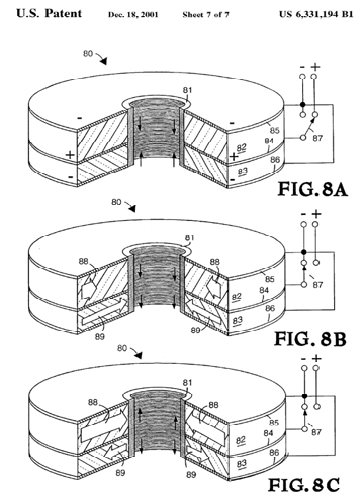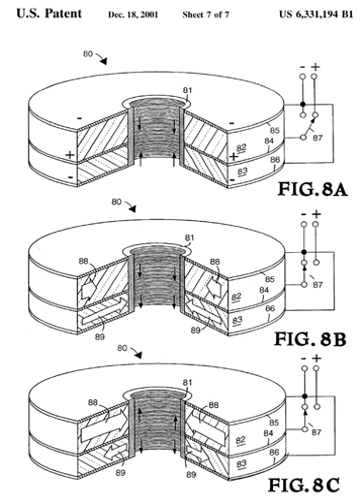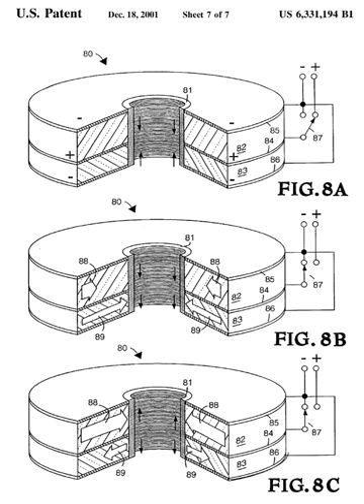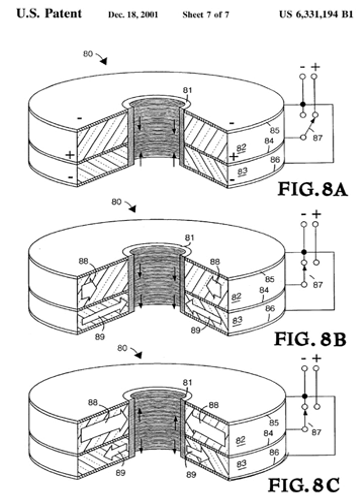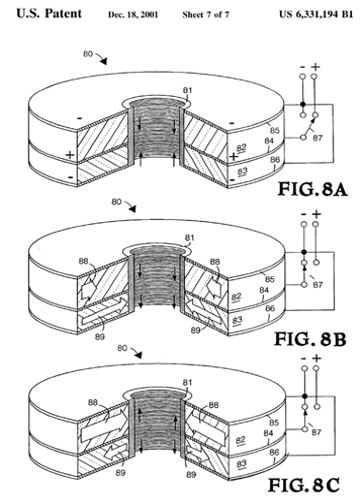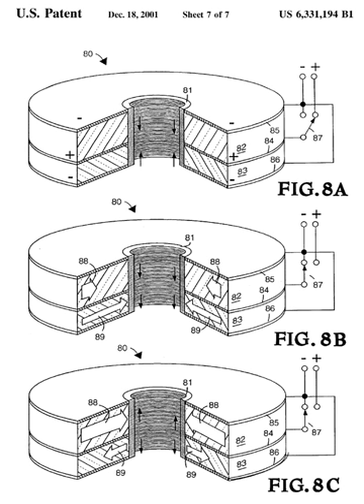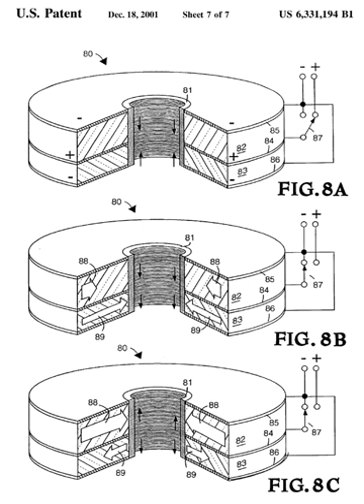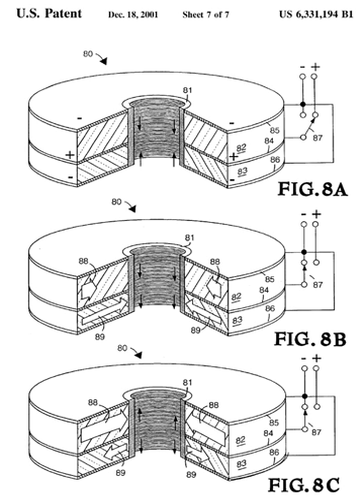Dielectric wall accelerator | Wikipedia audio article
00:00:37 1 Operation
00:01:36 2 Construction
00:02:58 3 Usage in Proton Therapy
00:03:23 3.1 Advantages and Limitations

- Socrates

SUMMARY
A Dielectric Wall Accelerator (DWA) is a compact linear particle accelerator concept designed and patented in the late 1990s, that works by inducing a travelling electromagnetic wave in a tube which is constructed mostly from dielectric material. The main conceptual difference to a conventional disk-loaded linac system is given by the additional dielectric wall and the coupler construction.Possible uses of this concept include its application in external beam radiotherapy (EBRT) using protons or ions.